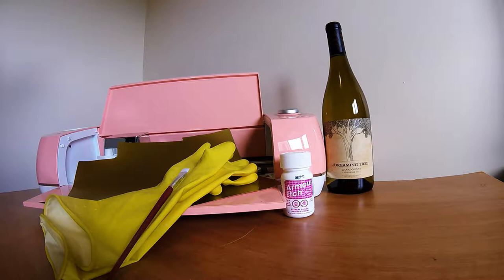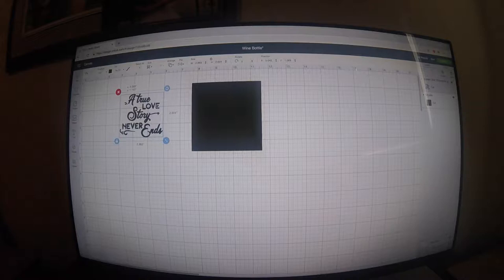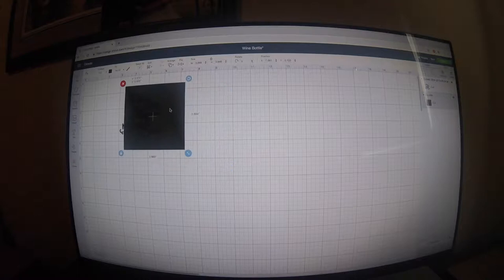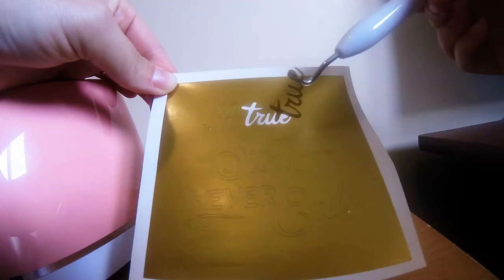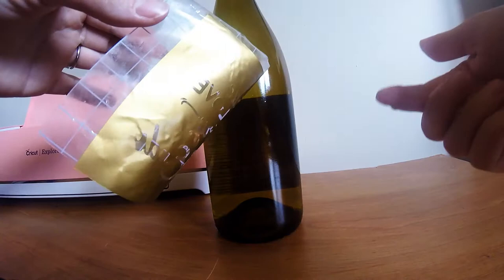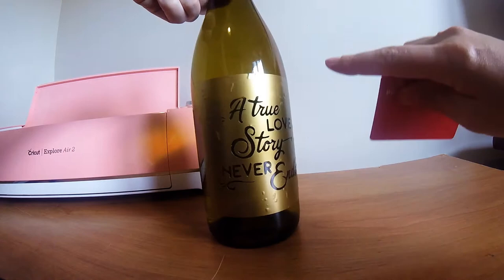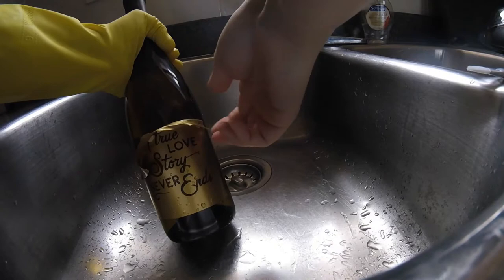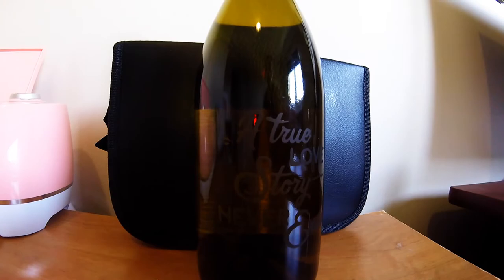DIY Wine Bottle Etching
DIY - How to etch your design. This method can be used on any type of glass including wine bottles, glasses and more.